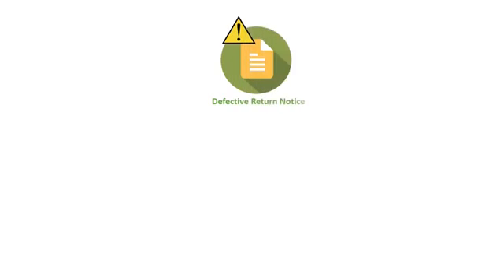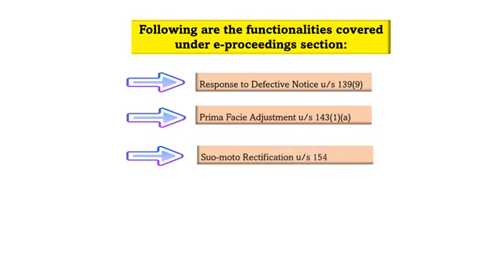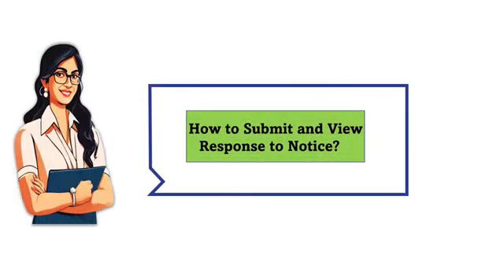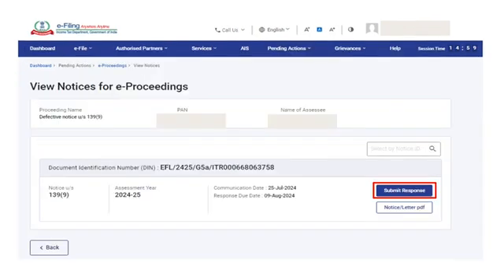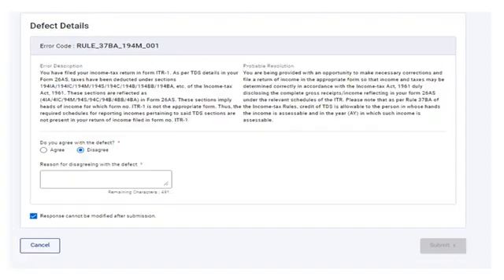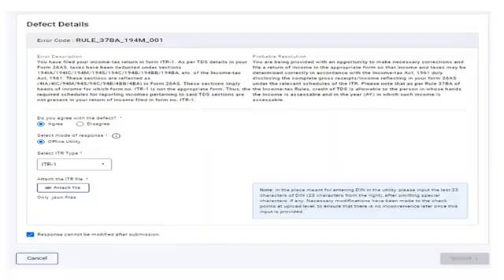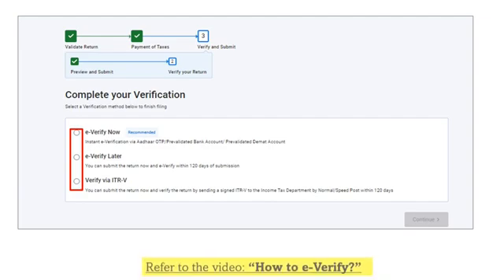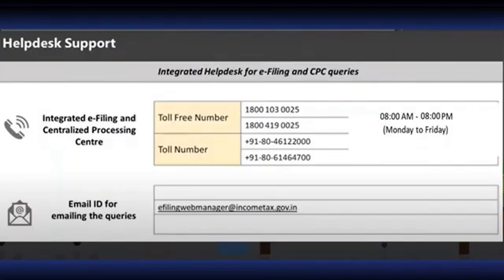How to Respond to Defective Return Notice under section 1399 under Income Tax Act, 1961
The video covers step by step guidance to respond to a defective return notice in the e-proceedings section of the e-filing portal.